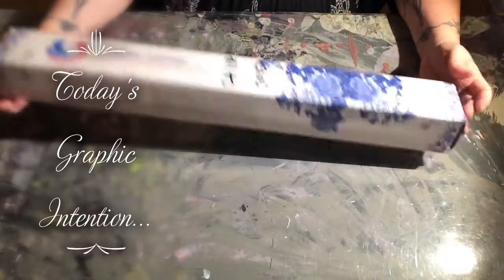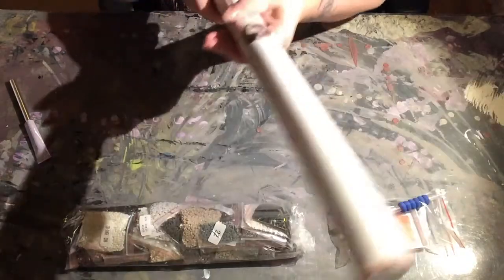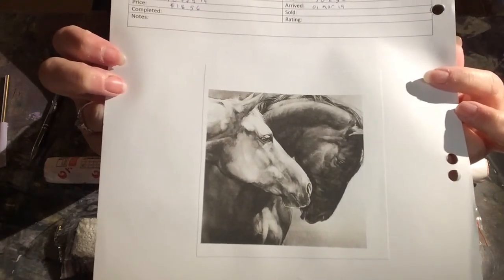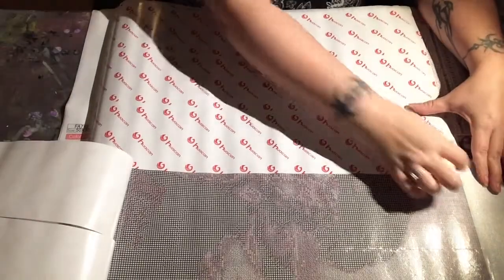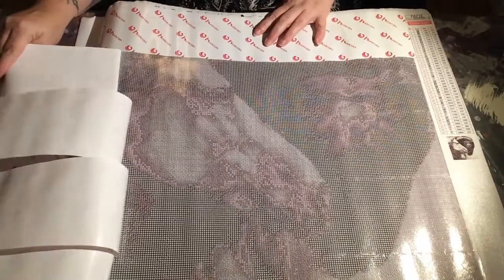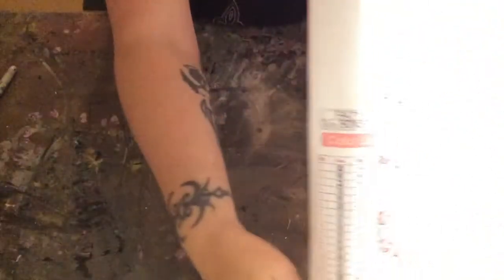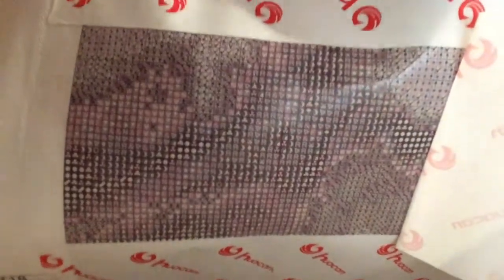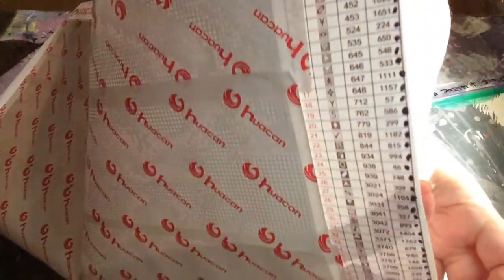Diamond Painting Unboxing: Huacan – Black & White Horses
This canvas is a 50x50 by Huacan on Ali Express. I have planned on giving this one to a friend of mine, but I have several horse canvases to choose from, so I might end up giving her a different one. We will see which one turns out the best!

If you have a suggestion of what you would like to see me do a video on please leave a comment in the box below and I will see what I can do.